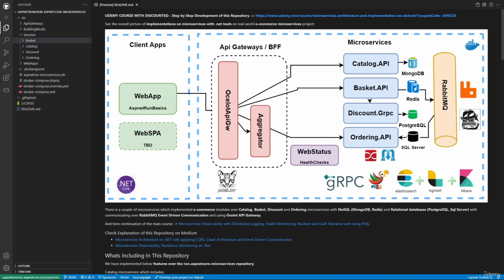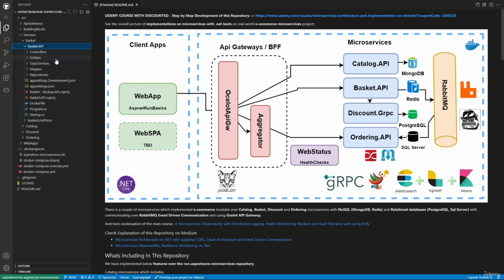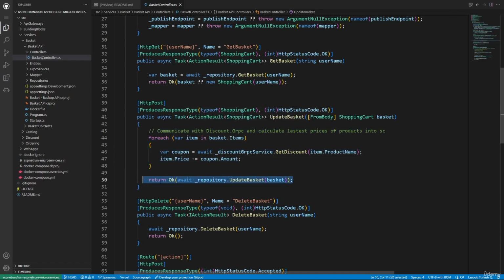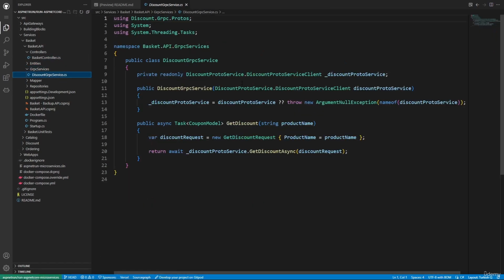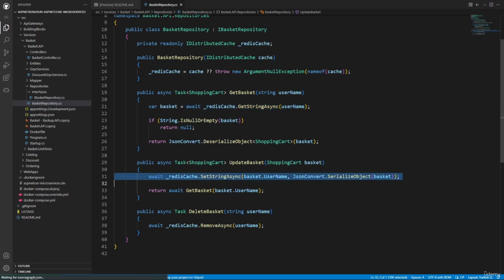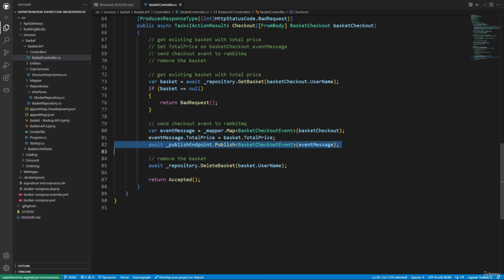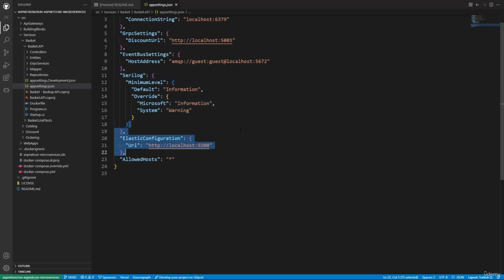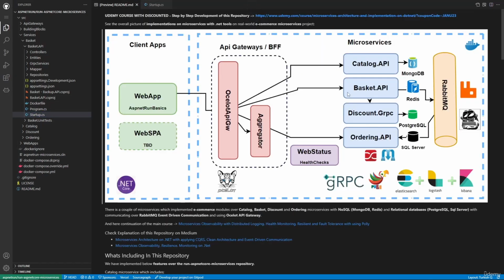004 Basket Microservices Code Review E Commerce App